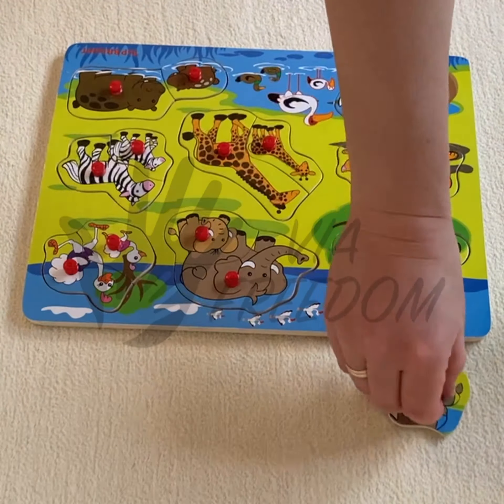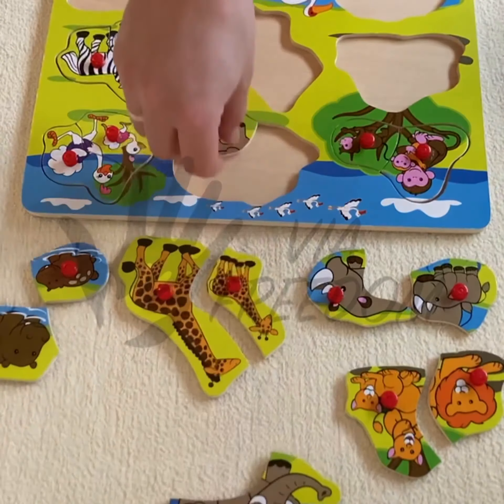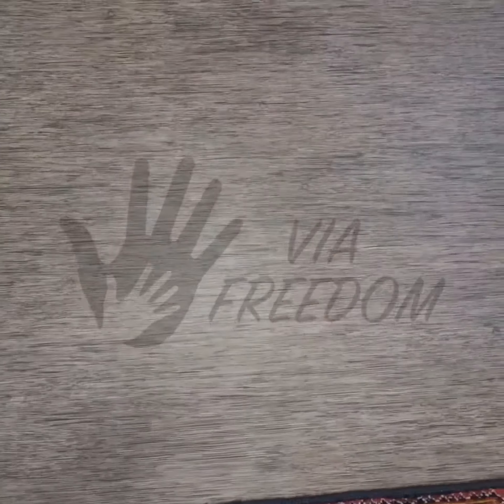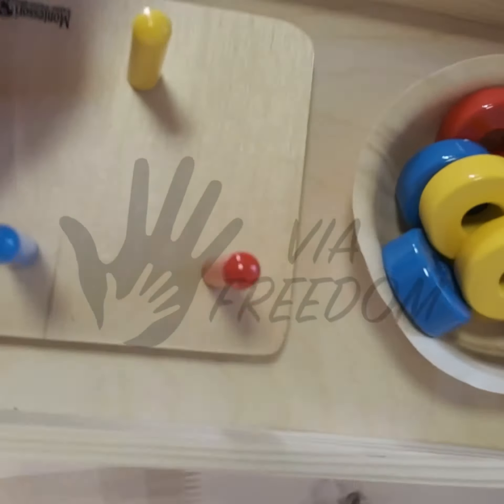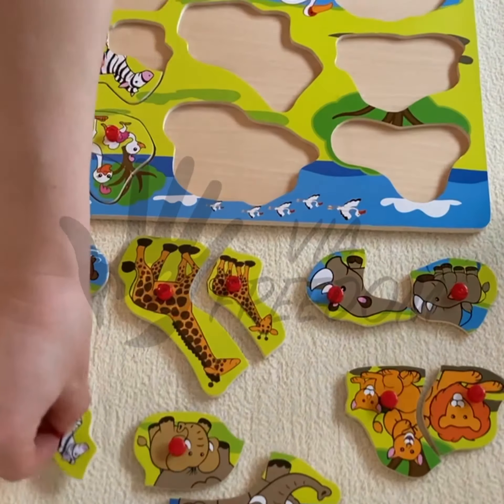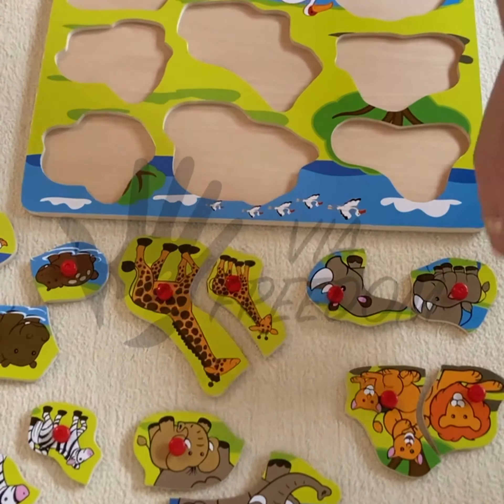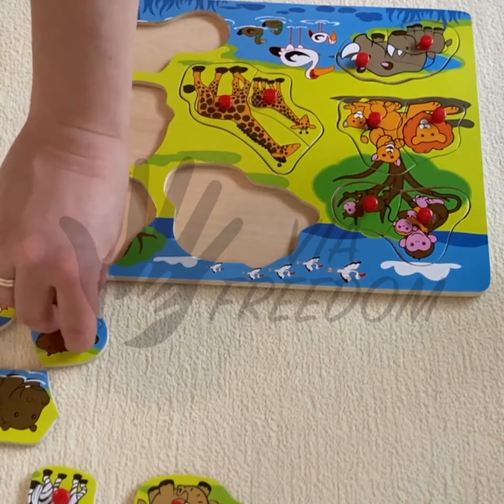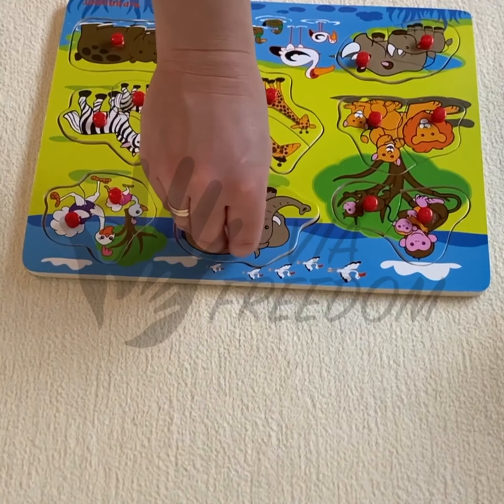Puzzle Safari animals (toy number 457)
Puzzle with knobs and safari animals